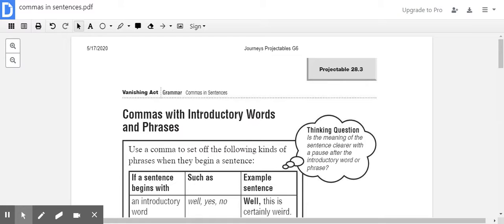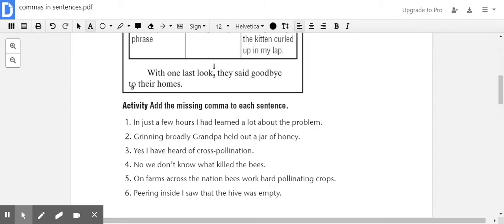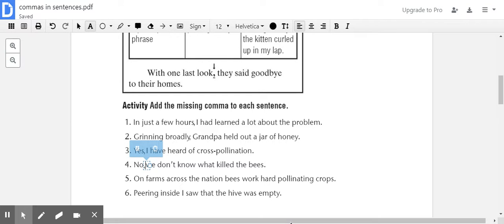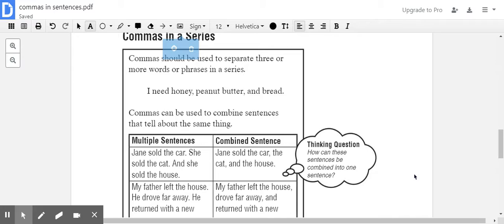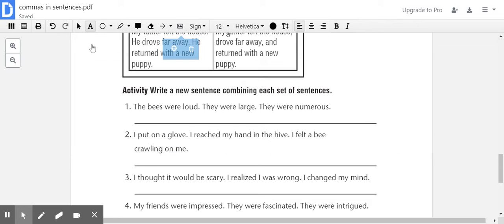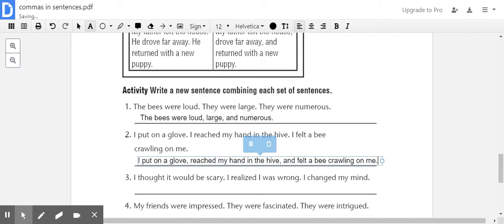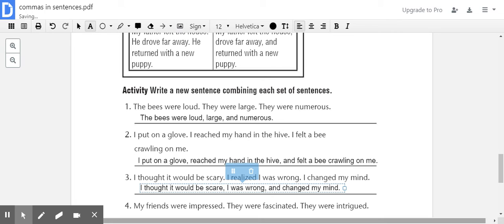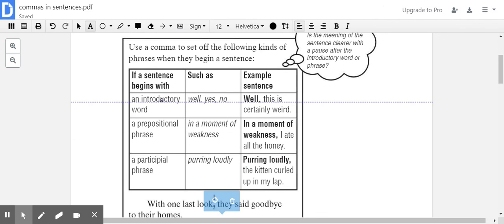commas in sentences.pdf | DocHub